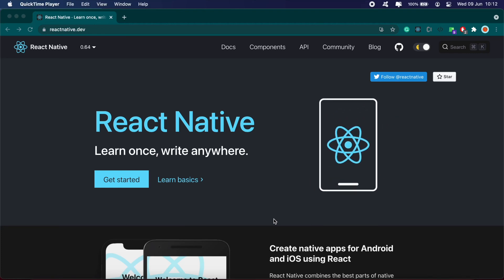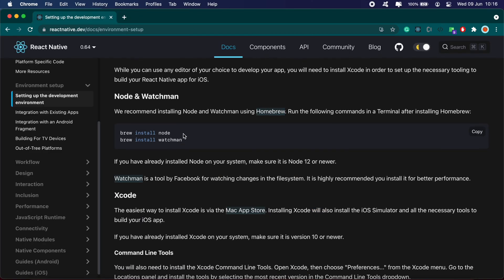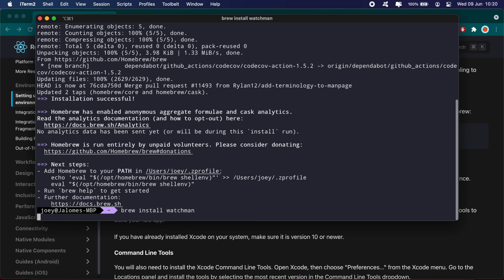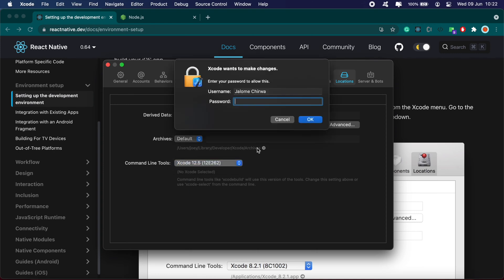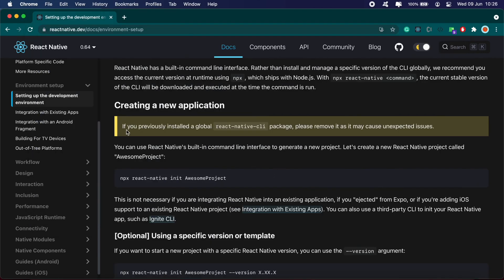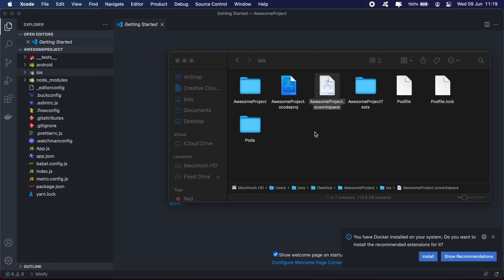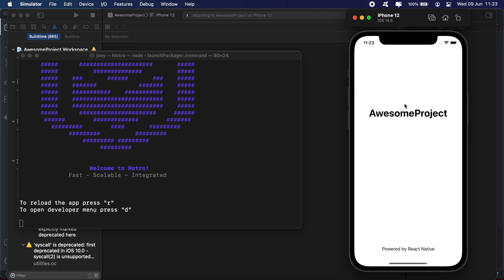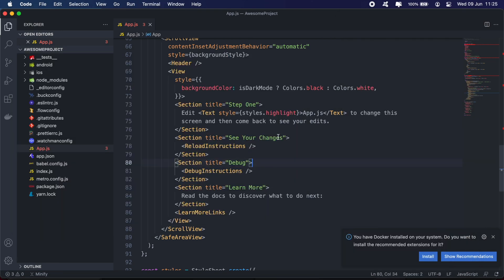Building a React Native app - #1 Setting up your first iOS React Native app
In this video of the series, we'll be setting up our environment and run a basic iOS application built in react native.